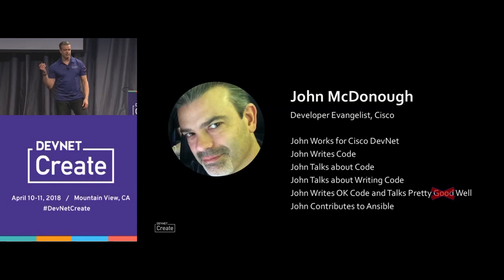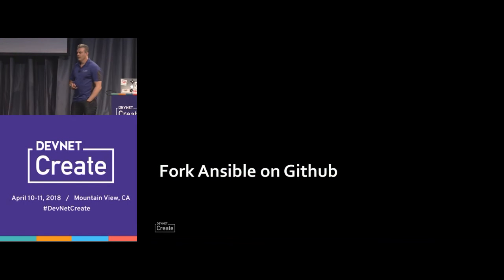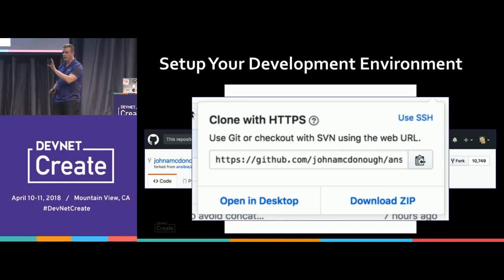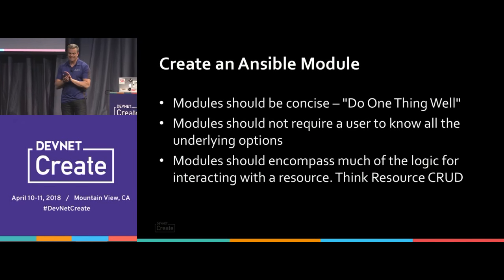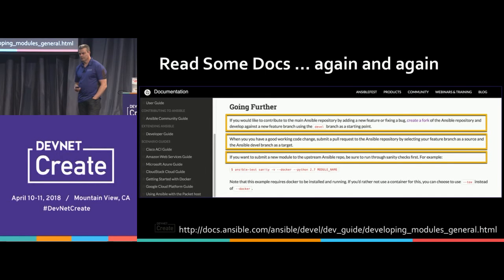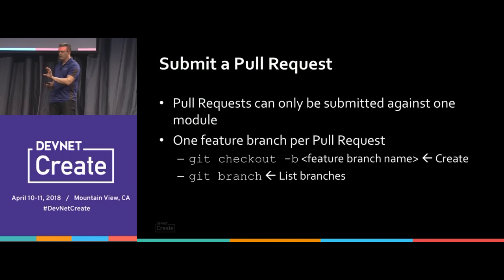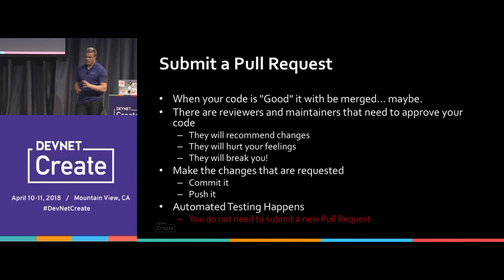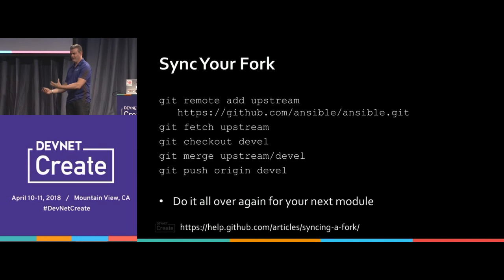DevOps: How to Be an Ansible Contributor - John McDonough (DevNet Create 2018)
Do you want to contribute to Ansible? Do you wish Ansible had answers to your everyday tasks? Do you have a product that could be DevOps enabled but not sure how to do it? Do you want to eliminate the repetitive drudgery in your life? If the answer is Yes, (hint: it should be) I can show you how!